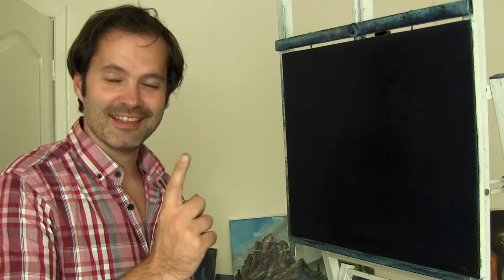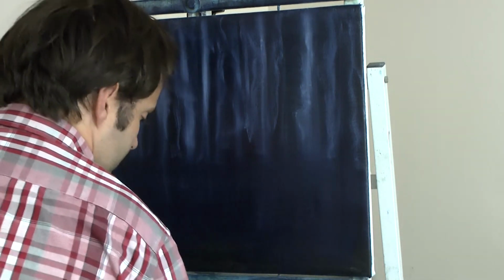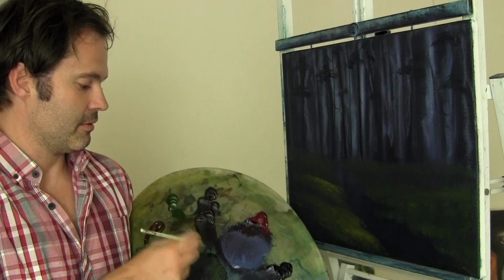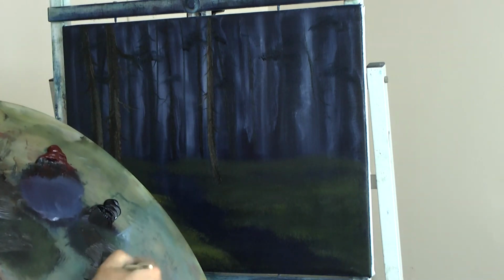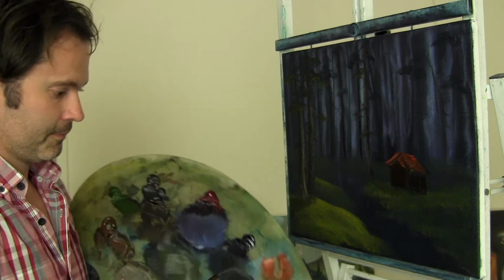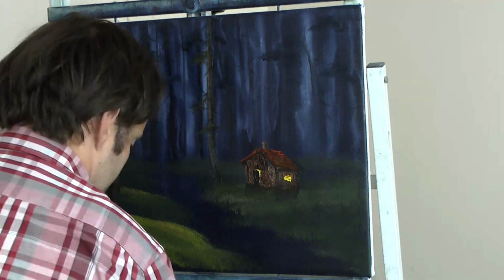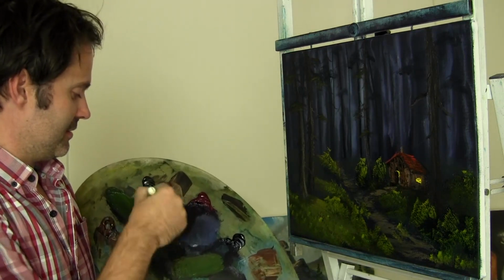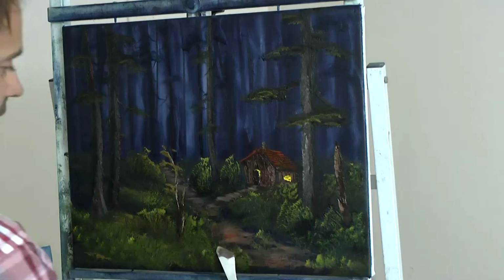My Painters Cabin in the Woods - Wet on Wet - Oil Painting